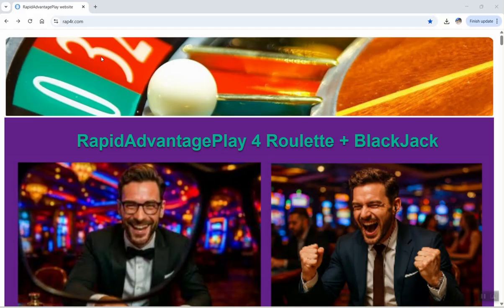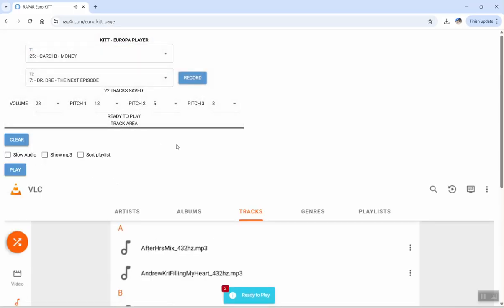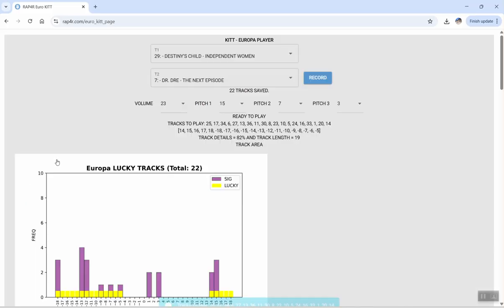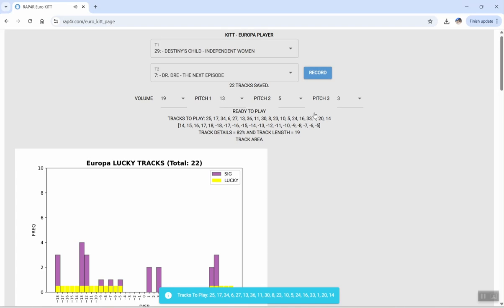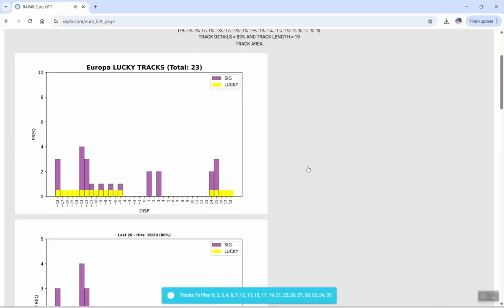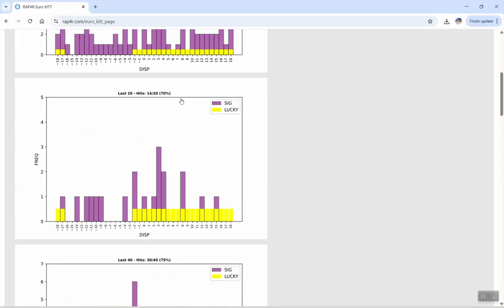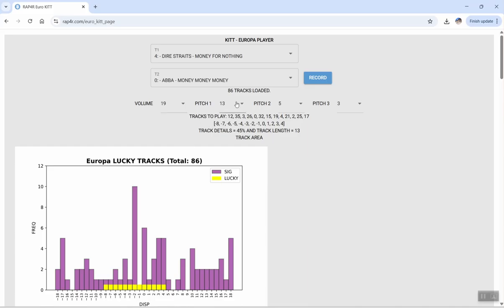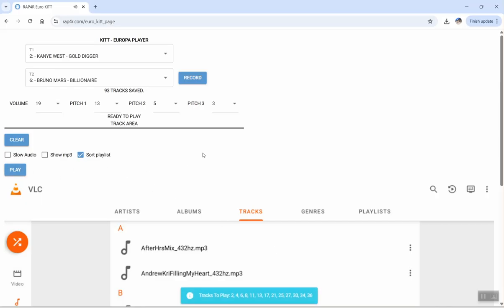web saas kitt euro demo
euro kitt demo app can be used on any browser device
just request access code and agree to terms partnership etc

play live recommended record spins from history number board as dealer spins or auto wheels more spins recommended when playing live and do detailed analysis on the fly for expert roulette advantage players ONLY

IF want multiple bettors share skype or audio screen and have then bet at same time on other devices etc recommended.. for covert team play like Joseph Jagger and MIT black jack team etc..